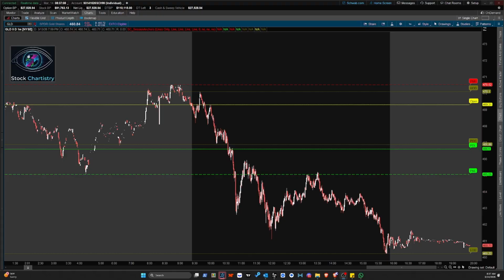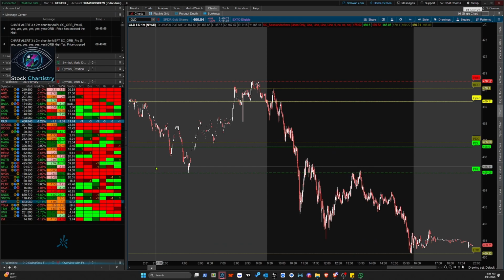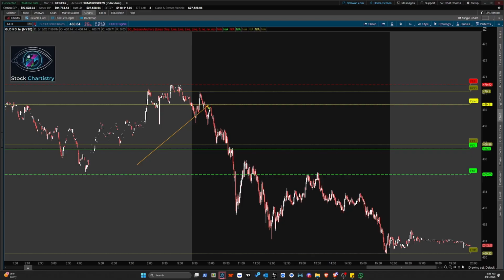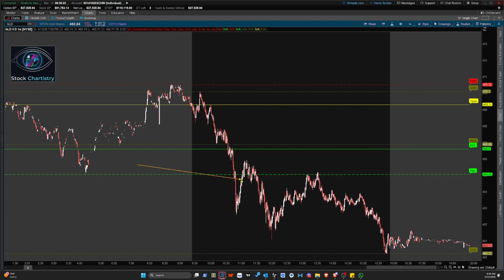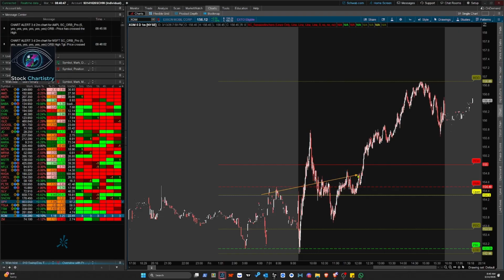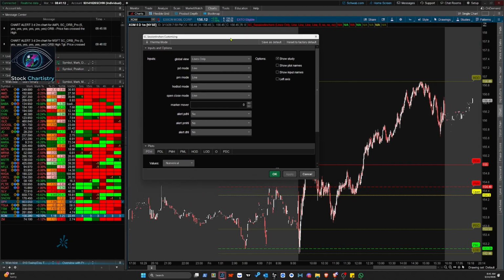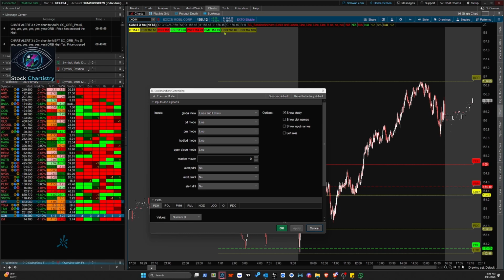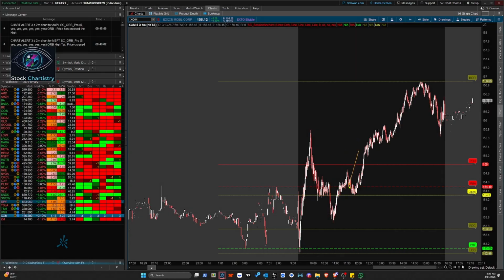Unlock Precision Levels with Session Anchors for ThinkorSwim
In trading, not all price levels are equal. The most powerful levels are often anchored to specific time events. In this video, I’m breaking down Session Anchors, a tool designed to automatically plot key horizontal levels based on the market open and other critical session turning points.

I use these "anchored" levels in my own live accounts to identify where the average buyer or seller is positioned from the start of the session. This walkthrough will show you how to use these levels to anticipate institutional reactions and find high-RR (Risk/Reward) entries.

About Stock Chartistry:
I’m Don, and I build tools for traders because I am a trader. Everything at Stock Chartistry is built from years of trial and error in live market environments. My goal is to provide you with the same "clean" data and precision levels that I use to stay consistent.

🐦 X (Twitter): @StockChartistry